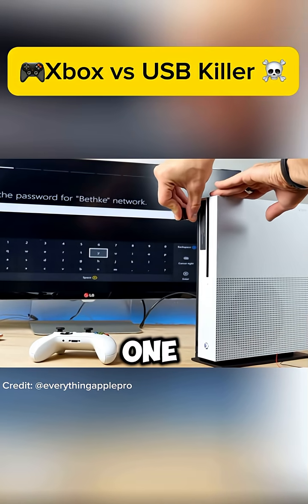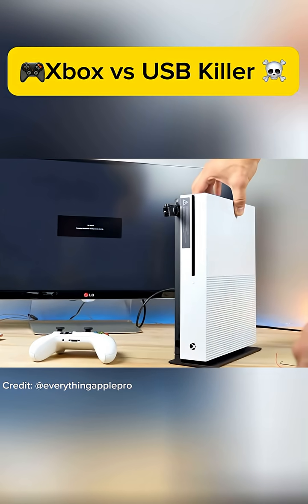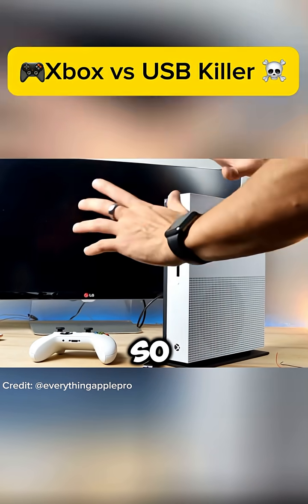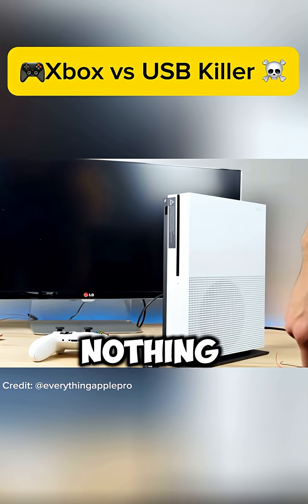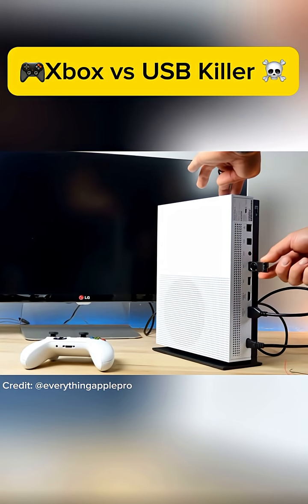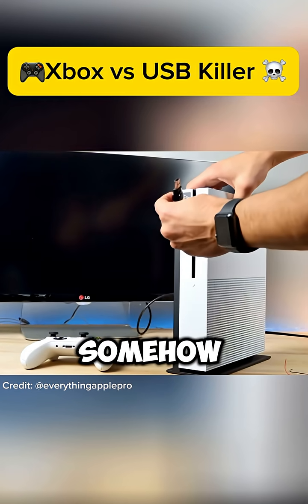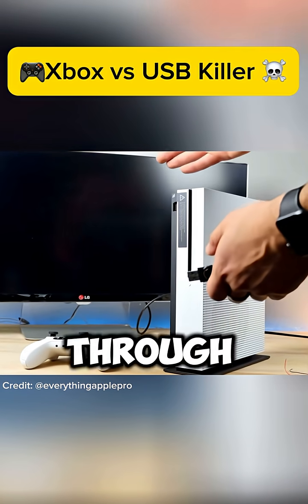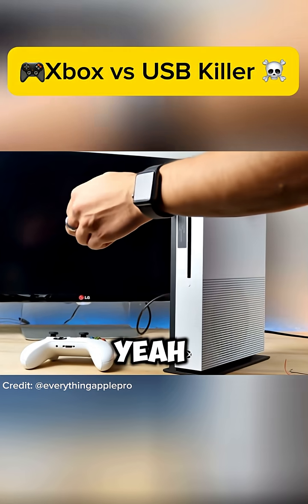Would an Xbox survive a USB Killer? (Credit: @EverythingApplePro)